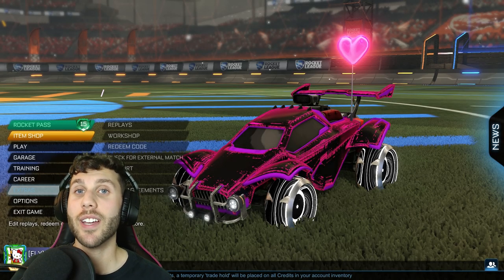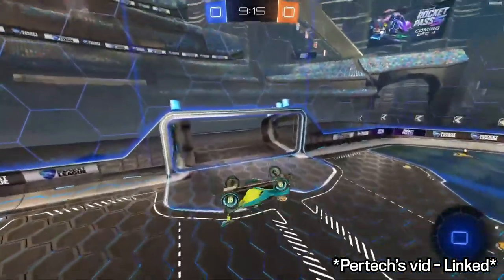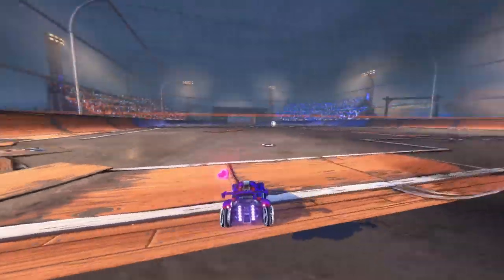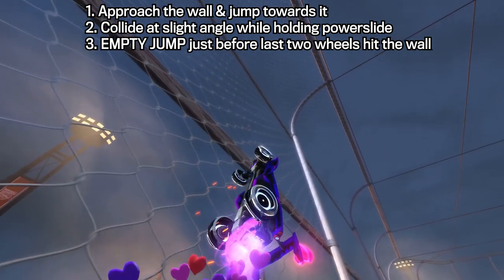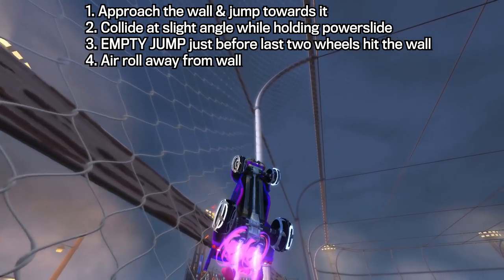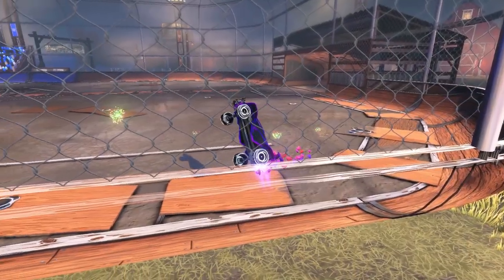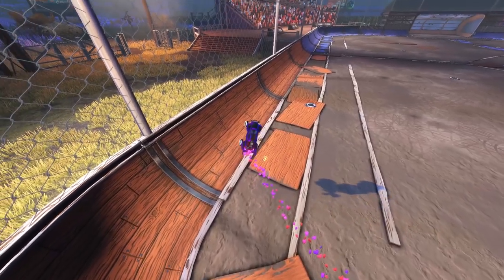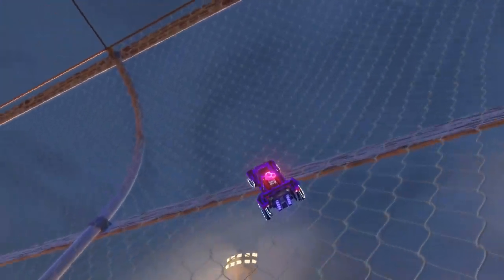BRAND NEW MECHANIC in Rocket League "Roll Reset" (Tutorial)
Really cool new mechanic in Rocket League, calling it the "Roll reset".
But anyways, seems like it can have some actual utility in actual competitive rocket league gameplay, or at least freestyle, as it can be done pretty quickly and gives that 2nd jump which you can keep forever.
This is more of a breakdown than a tutorial, but it's the best we have so far! Excited to see how everyone does with learning/improving with it. Hopefully Musty sees it :D

Me:
- 8+ years professional coaching - Certified sport psychology & tennis coach.
- Rocket League coach for 2+ years, up to top 100 players.
- Head Rocket League coach @ Northeastern University.

►Epic Games Creator Code: FlowStateGG
How to get better at Rocket League, Rocket League Tutorial, Rocket League Coach
Squishy, Musty, Sunlesskhan, Virge, Wayton, Cbell